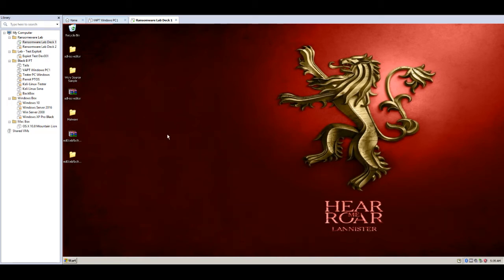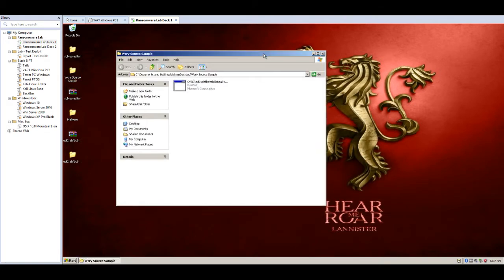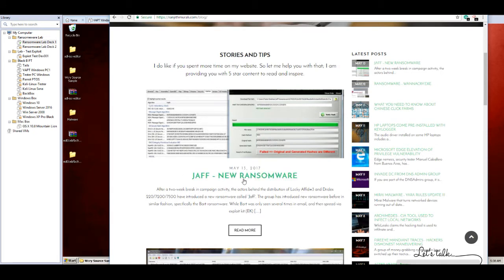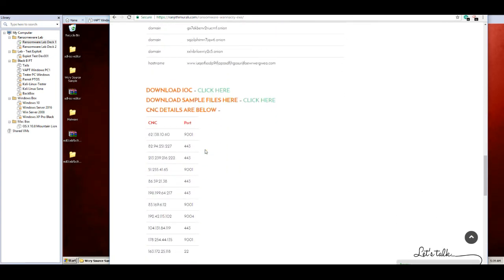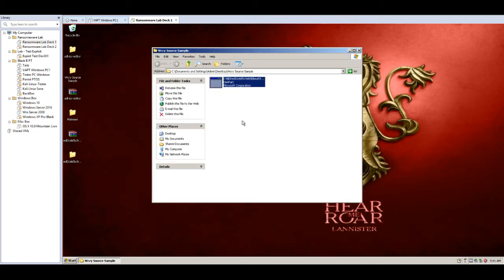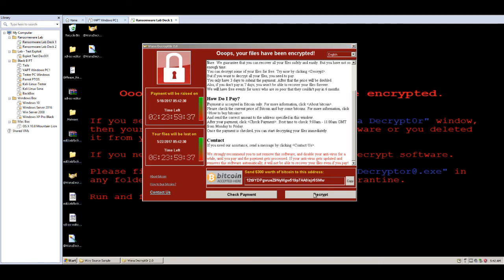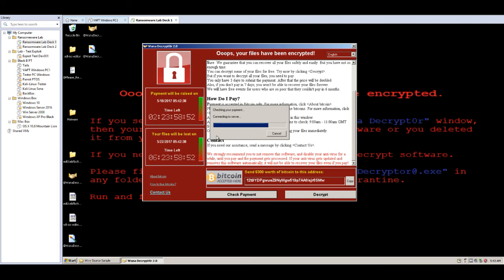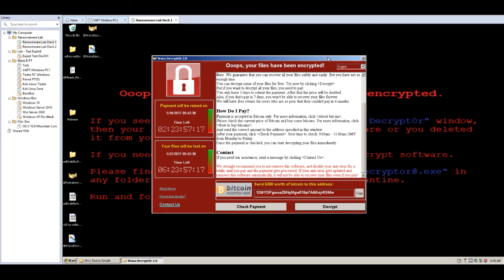WannaCry 2 0